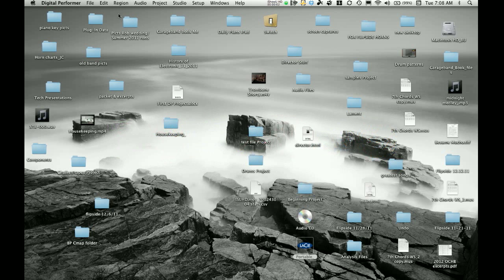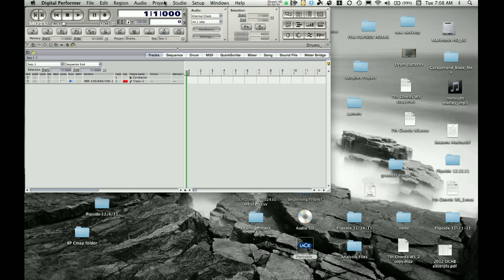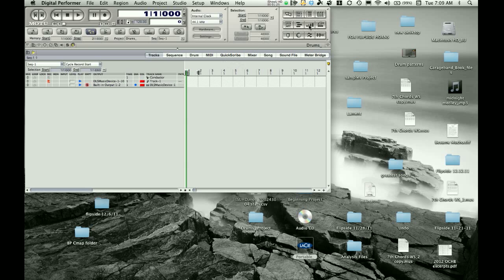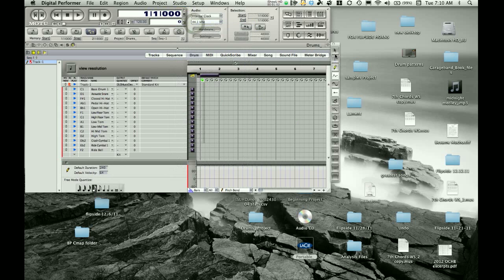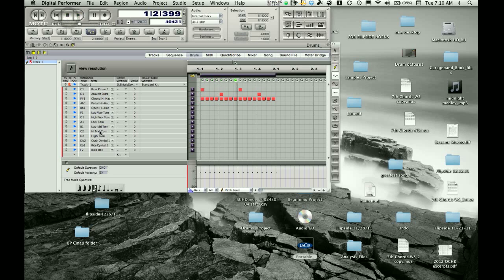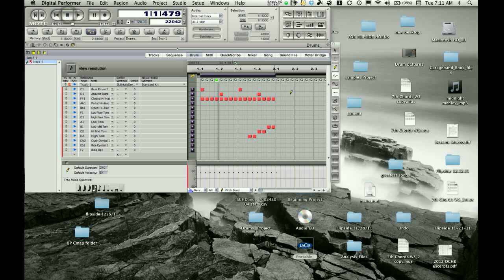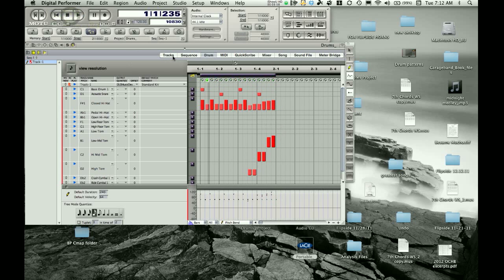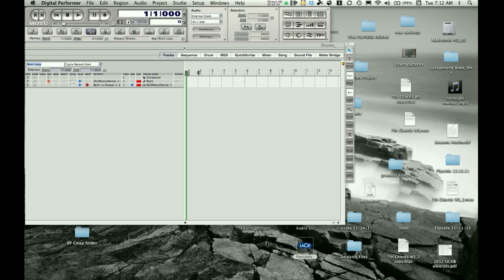Digital Performer Drum Editor